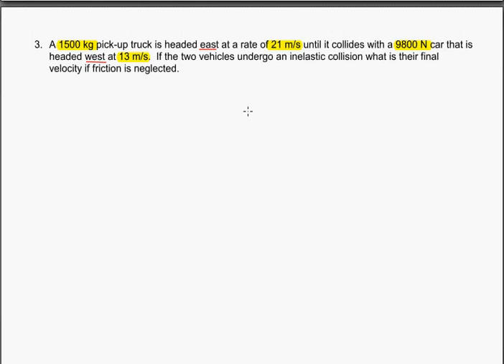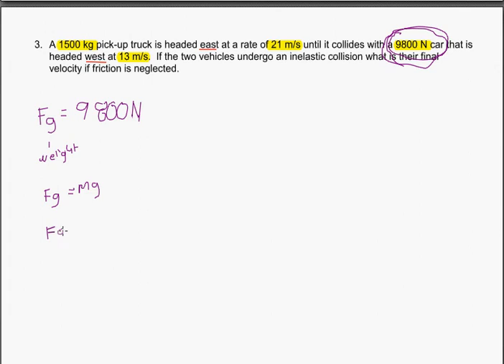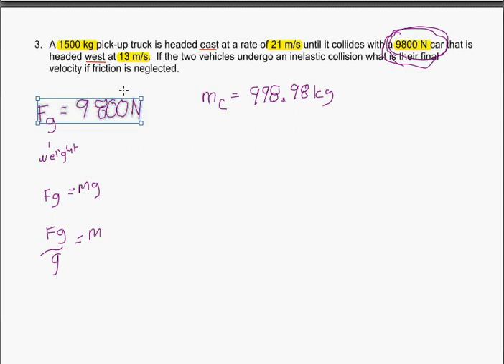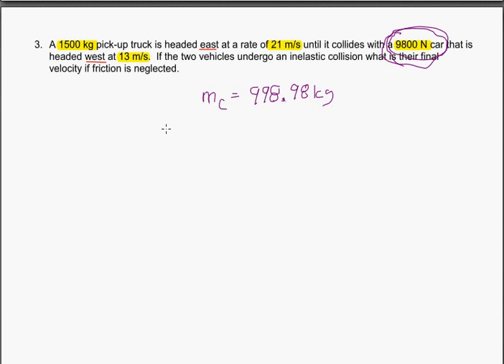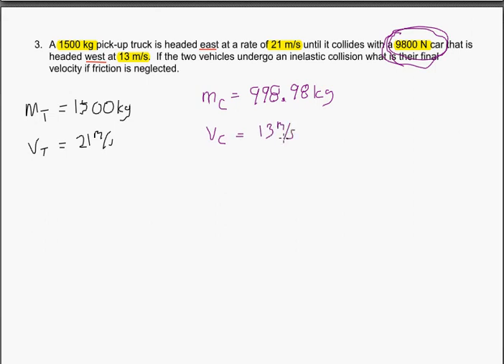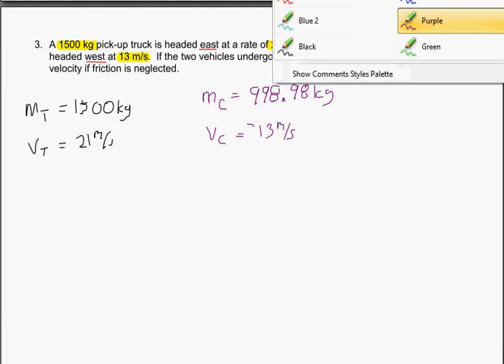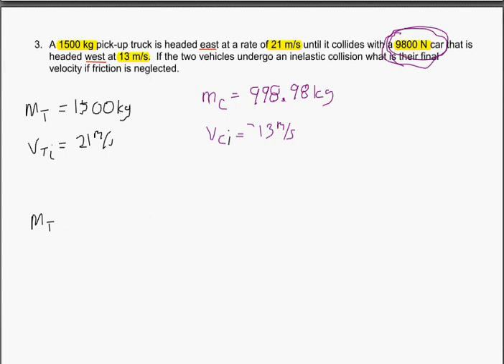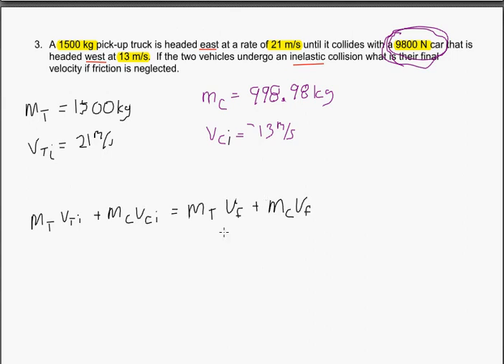Quiz 3 1 pt 2